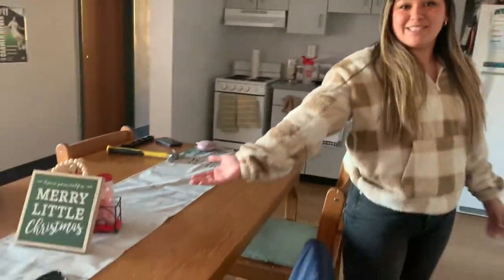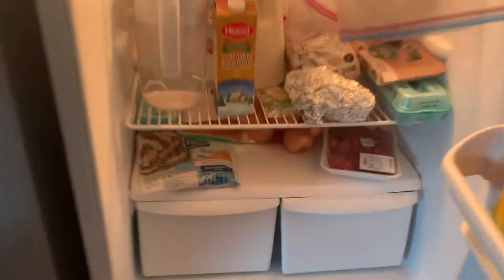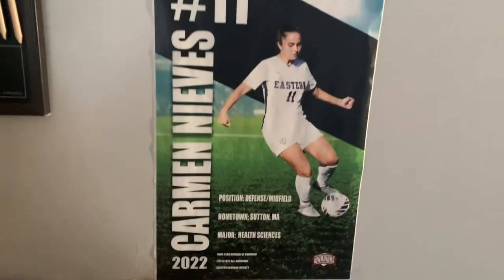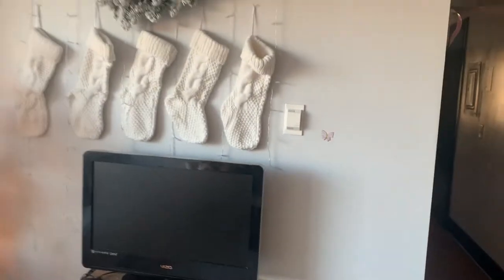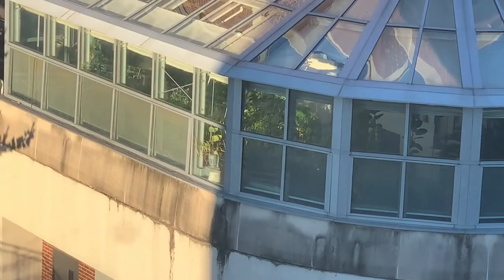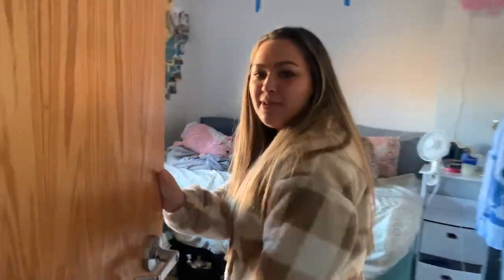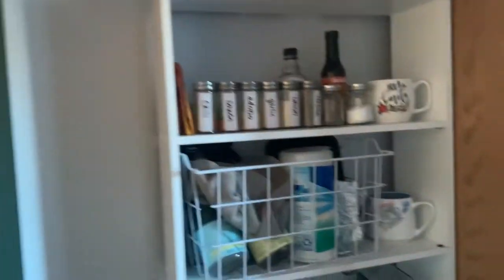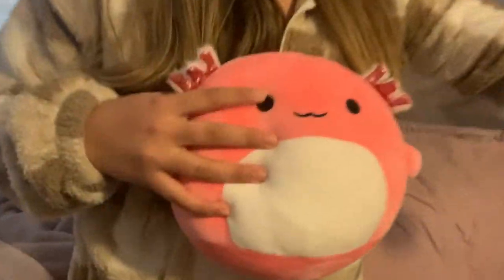ECSU Cribs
Mia and Jill give a tour of their High Rise apartment at Eastern Connecticut State University. Editing done by Lauren